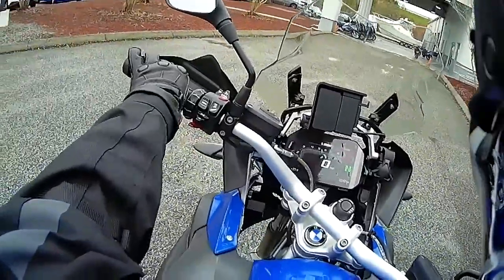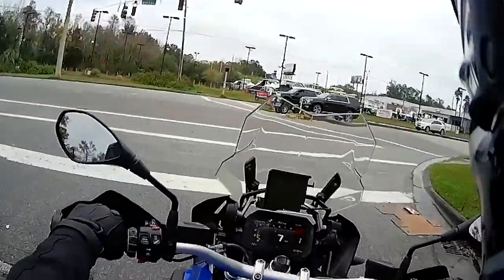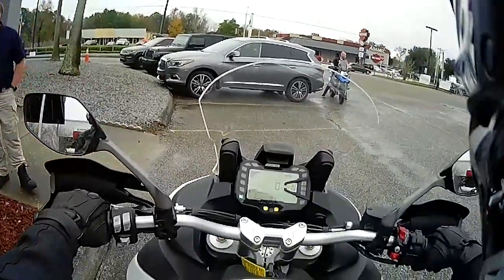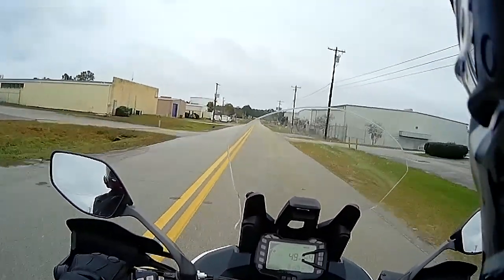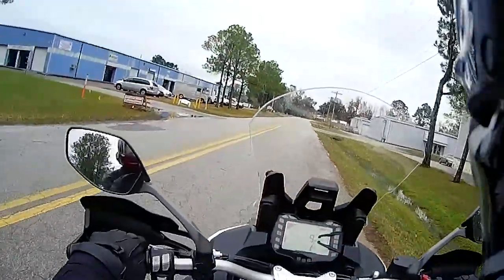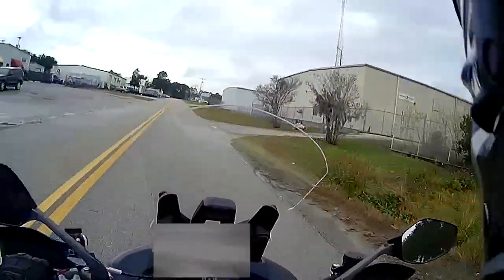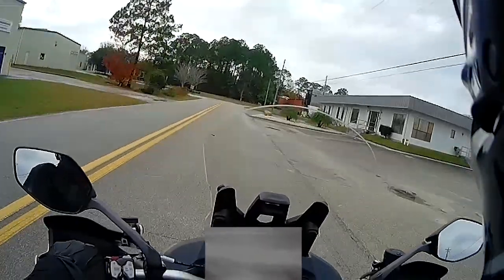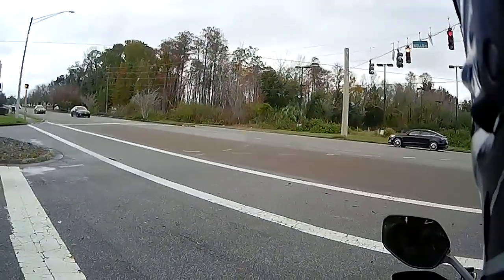DVMAP Rides - Looking For My Next Bike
Test Rides - Looking for my next bike:
BMW R1250GS
Ducati Multistrada 950
Ducati Multistrada 1260